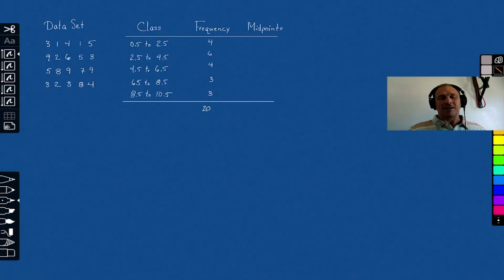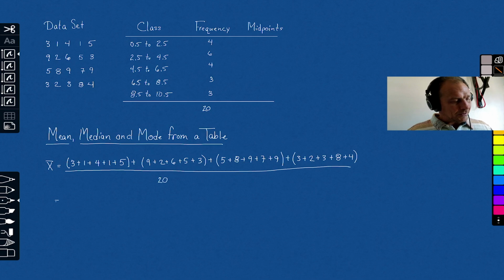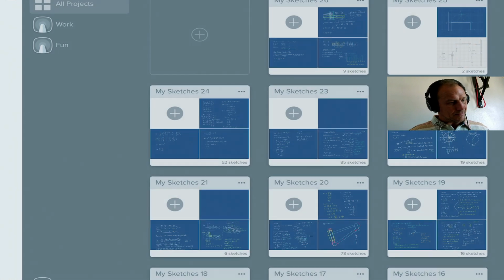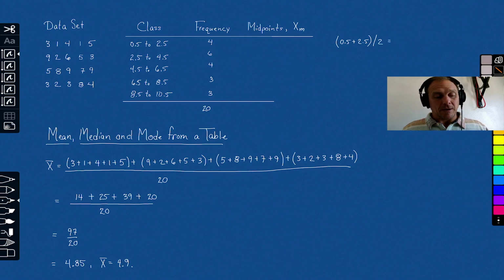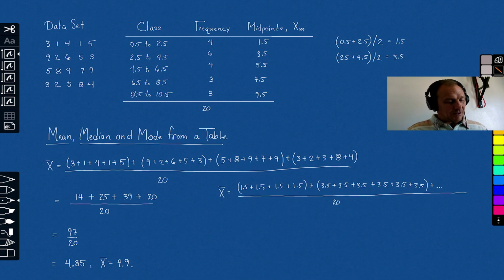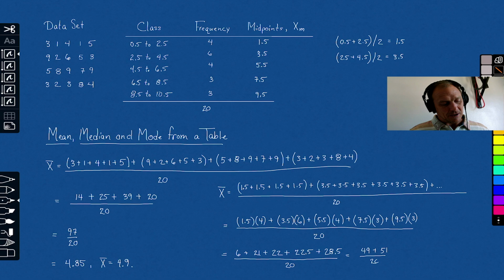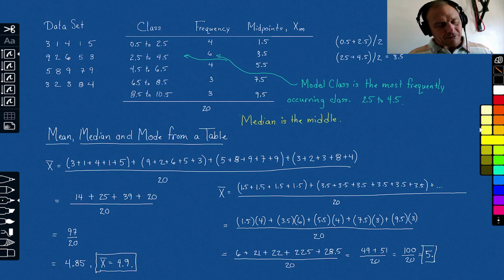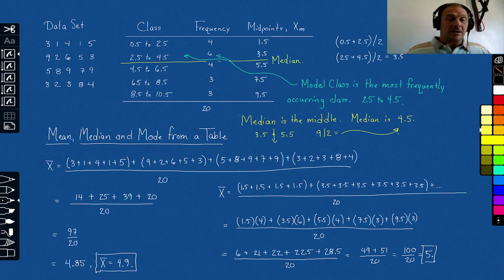Mean, Median, and Mode from a Table